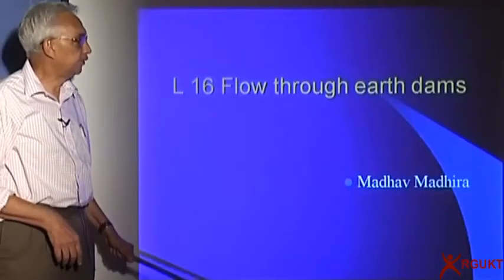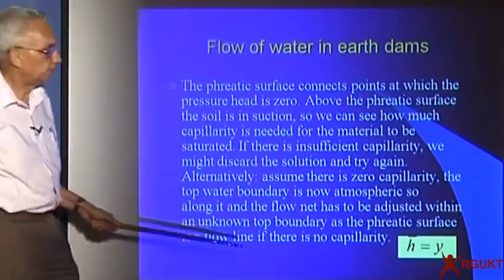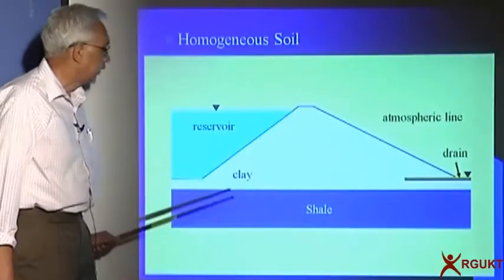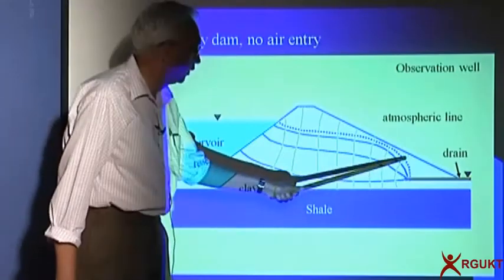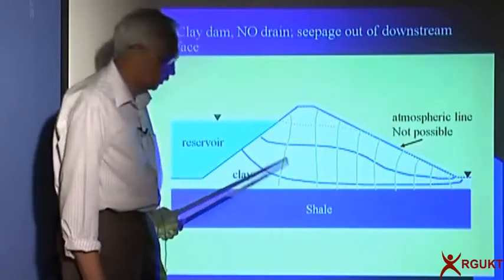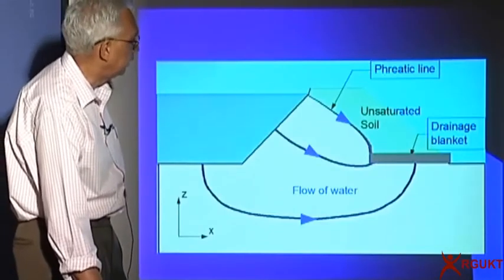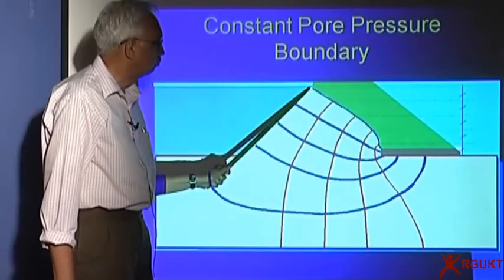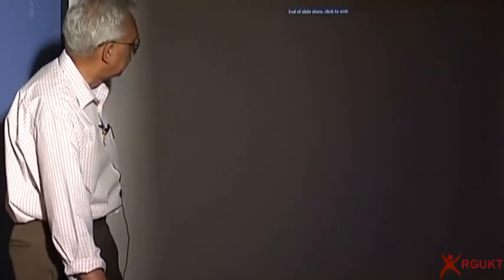16 Flow nets-2 (PPT)